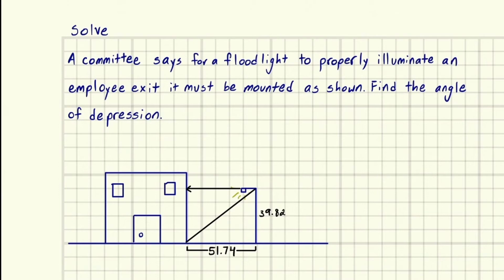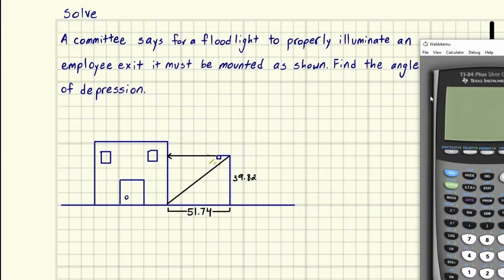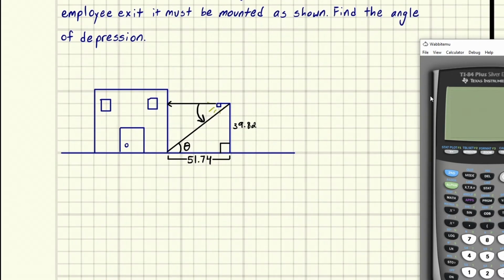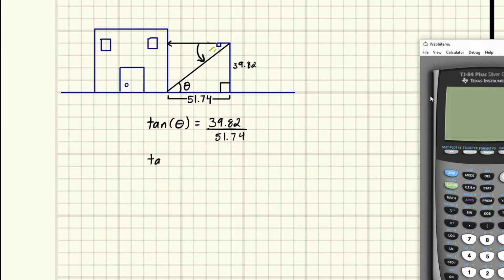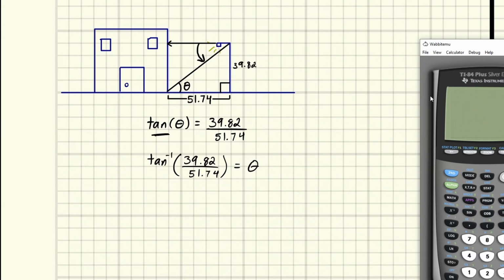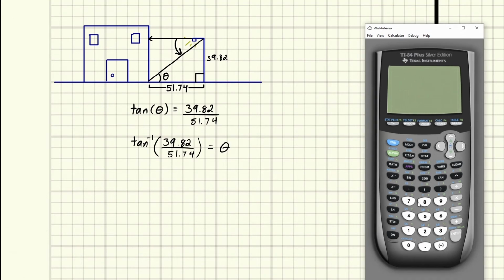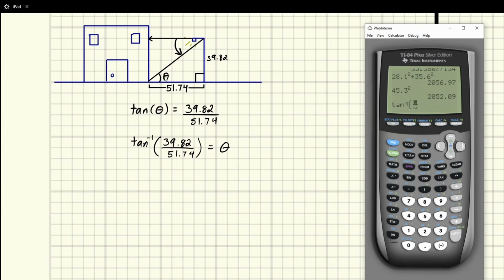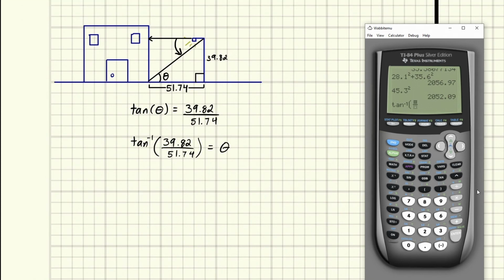Solve the trig problem about a light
We solve a problem that involves lighting a door with a light.

Time Stamps
0:00 Intro
0:27 Fill in the diagram
0:40 Find theta
2:06 Why we focus on theta
3:44 Outro